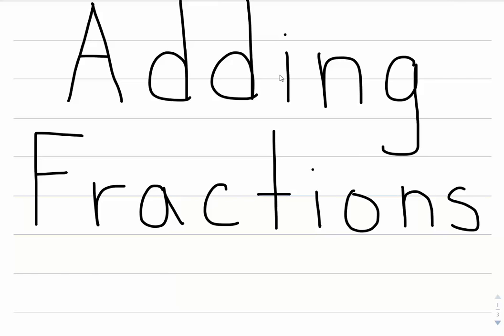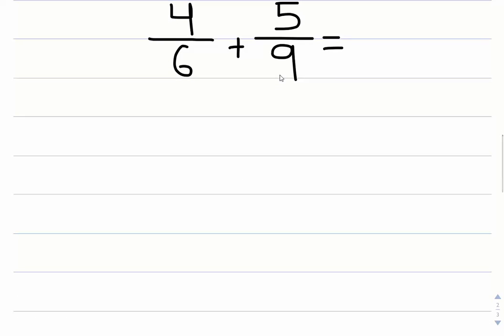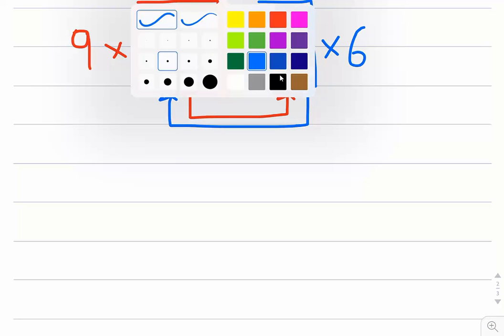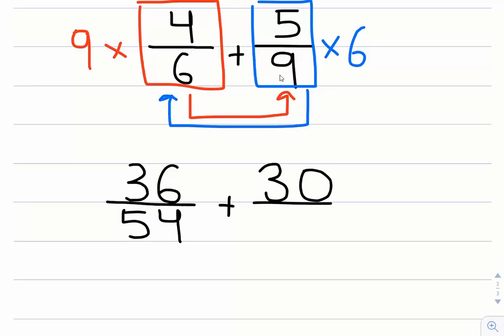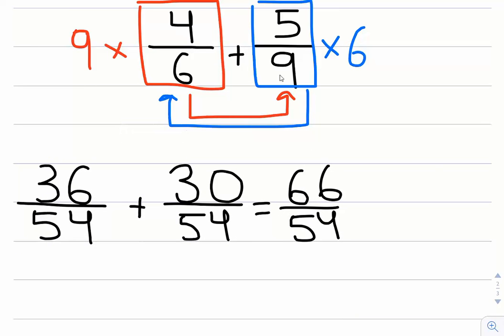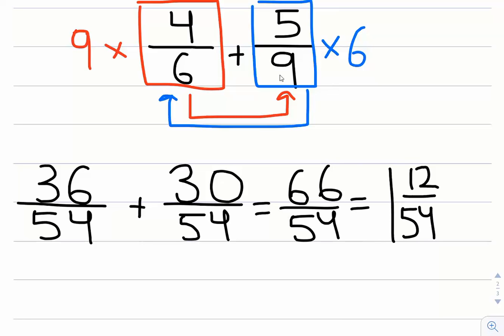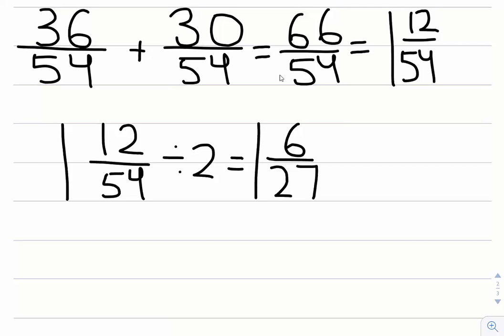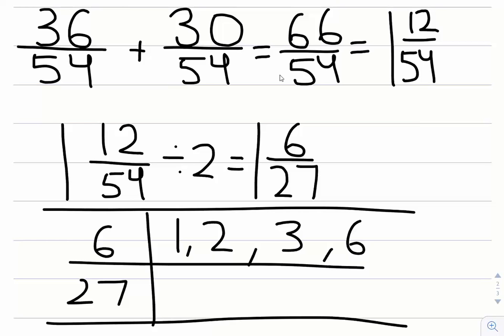Adding Fractions - Method 3 - Cross Multiply Denominators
Adding fractions has multiple methods we may use to help us come to the correct answer. In this video we will be looking at the third method which we learned, Cross Multiplying Denominators